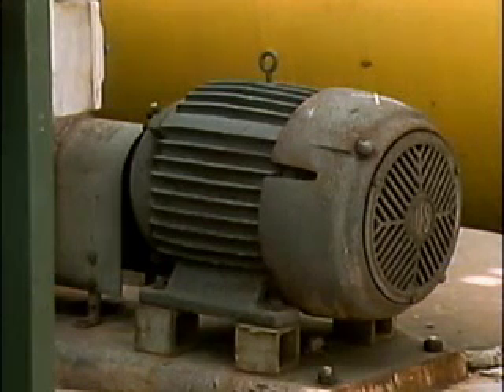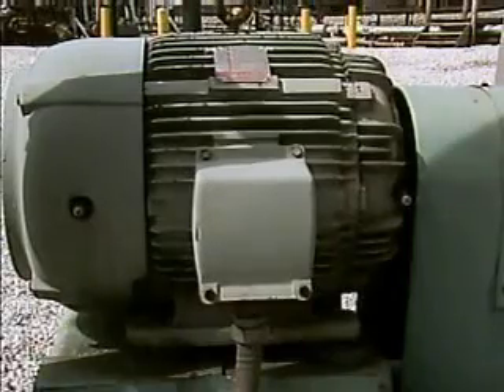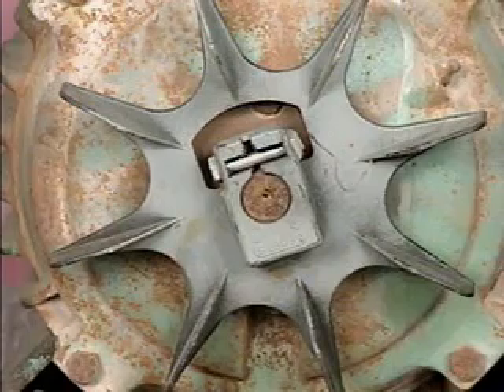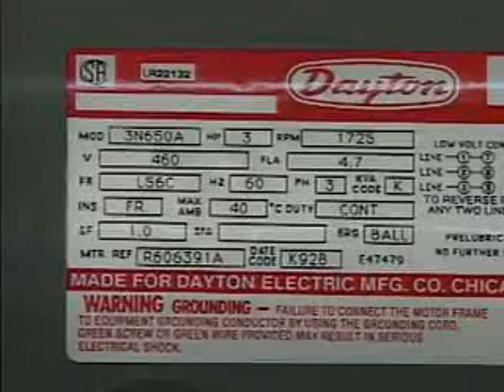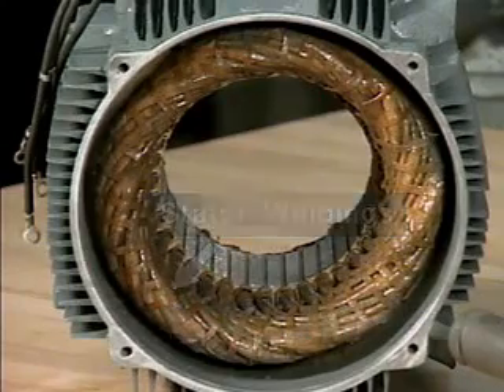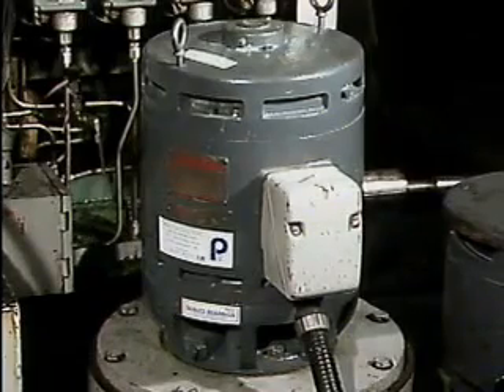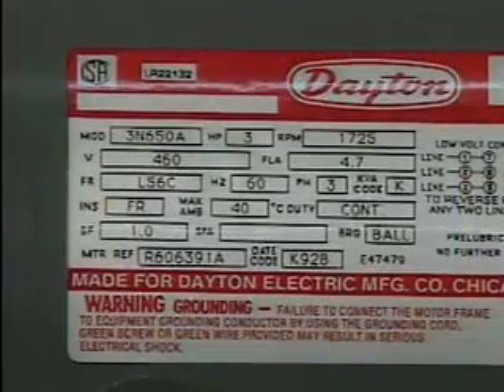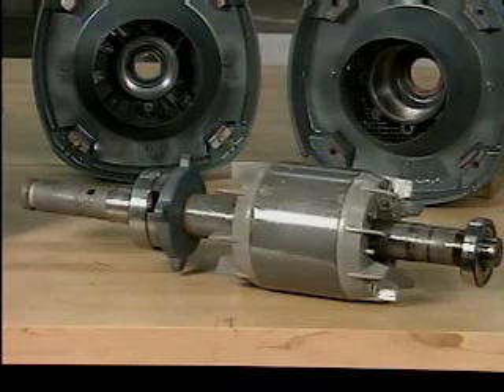AC Motor - Working Principle, Components, Parts and Functions.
In a DC motor, supply is needed to be given for the stator winding as well  as the rotor winding. But in an induction motor only the stator winding is fed with an AC supply.
Alternating flux is produced around the stator winding due to AC supply. This alternating flux revolves with synchronous speed. The revolving flux is called as "Rotating Magnetic Field" (RMF).
The relative speed between stator RMF and rotor conductors causes an induced emf in the rotor conductors, according to the Faraday's law of electromagnetic induction. The rotor conductors are short circuited, and hence rotor current is produced due to induced emf. That is why such motors are called as induction motors.
(This action is same as that occurs in transformers, hence induction motors can be called as rotating transformers.)
Now, induced current in rotor will also produce alternating flux around it. This rotor flux lags behind the stator flux. The direction of induced rotor current, according to Lenz's law, is such that it will tend to oppose the cause of its production.
As the cause of production of rotor current is the relative velocity between rotating stator flux and the rotor, the rotor will try to catch up with the stator RMF. Thus the rotor rotates in the same direction as that of stator flux to minimize the relative velocity. However, the rotor never succeeds in catching up the synchronous speed. This is the basic working principle of induction motor of either type, single phase of 3 phase.